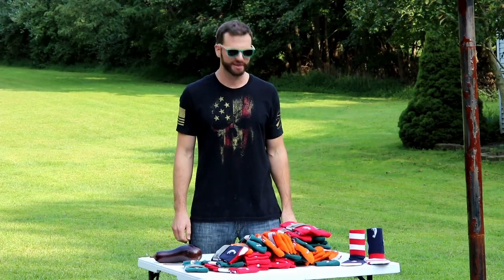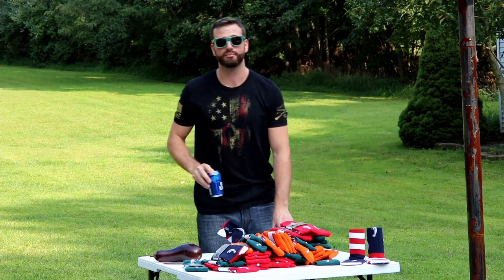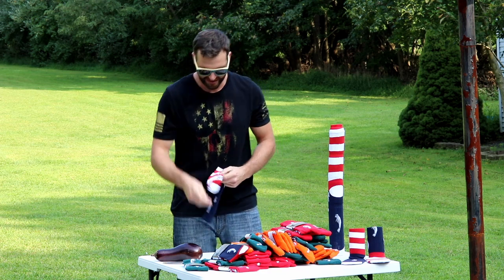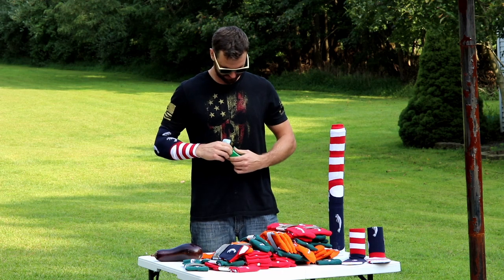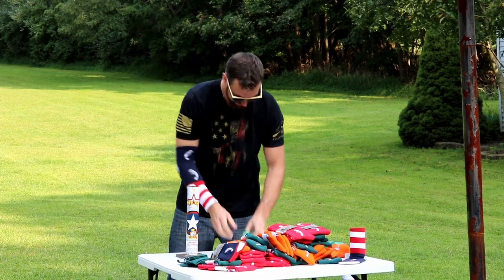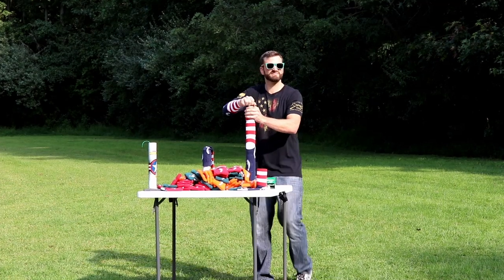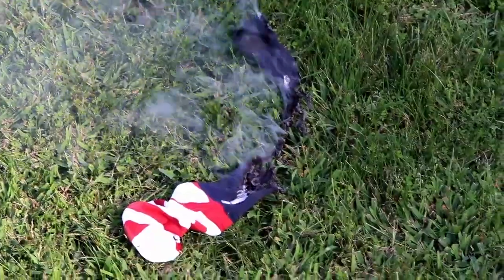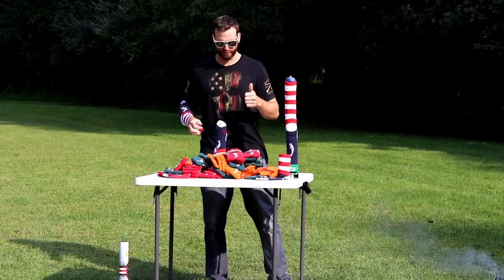Can you catch a MORTAR in a DRESS SOCK?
People axe us all the time, they say 'hey! I like your socks but I don't wear men's dress socks. What else you got?'

So we figured it might be helpful to show people there are many uses for these bad boys!